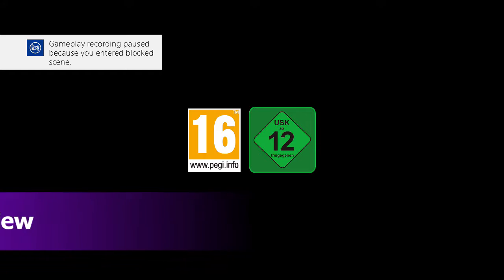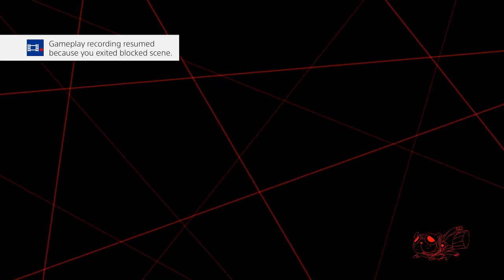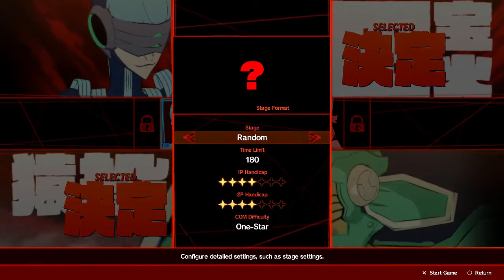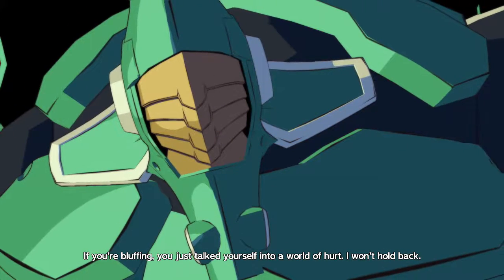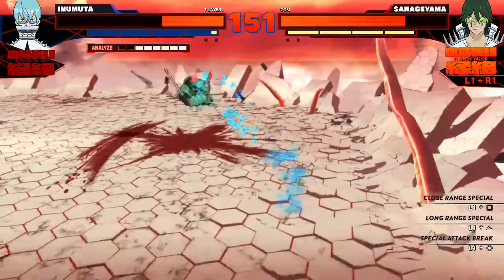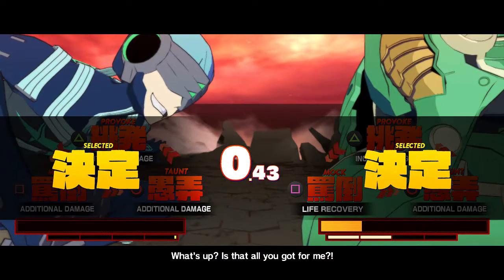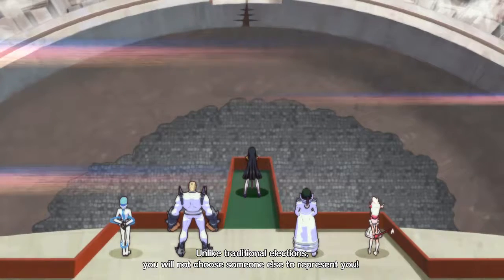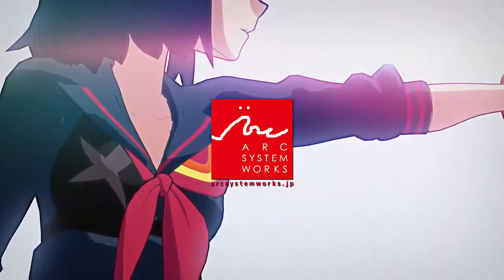Review Kill la Kill IF The Game Trigger PQUBE A+ Games Arc System works Sony Playstation 4 PS4